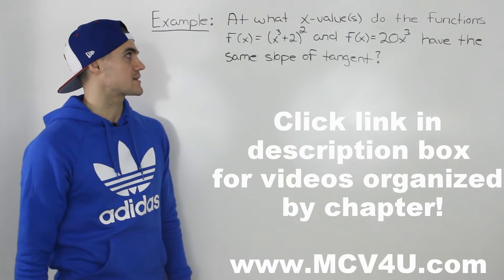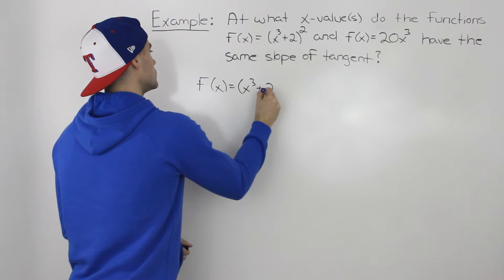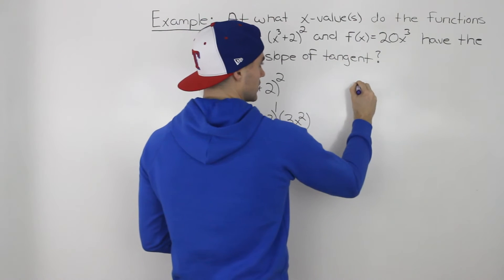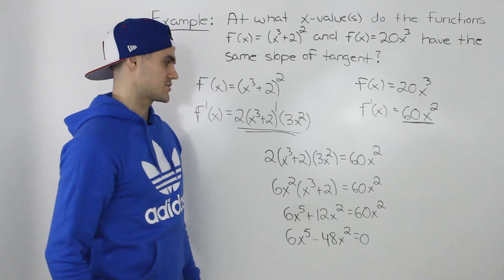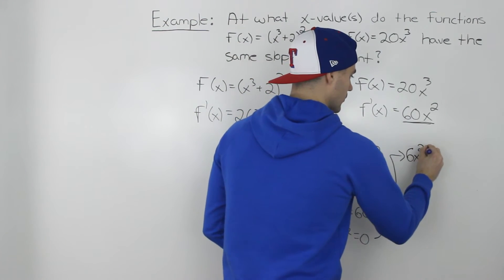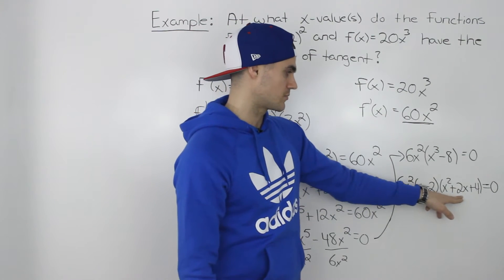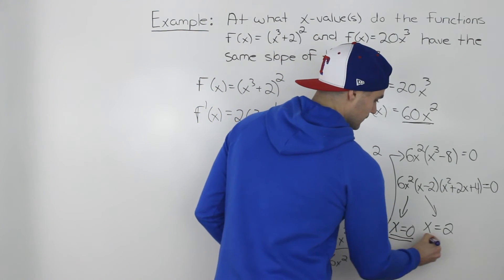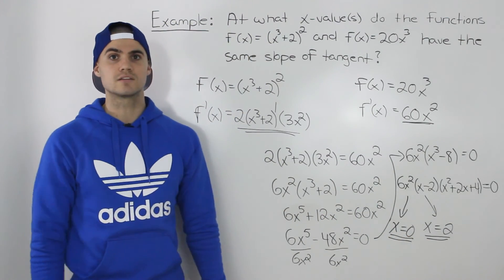MCV4U (2.5) - same slope of tangent for two functions - grade 12 calculus